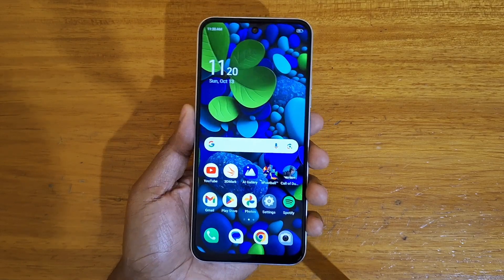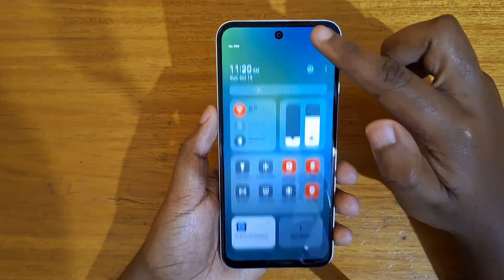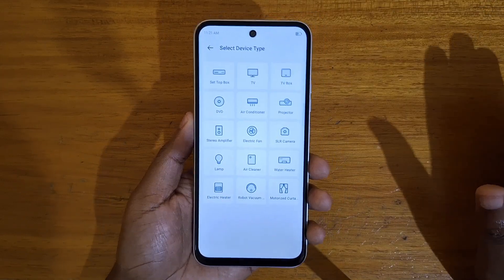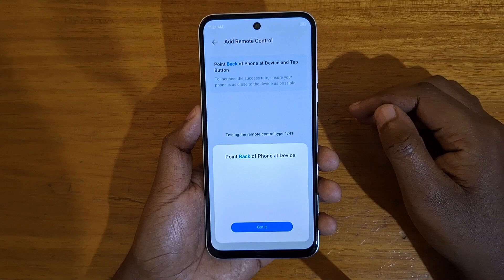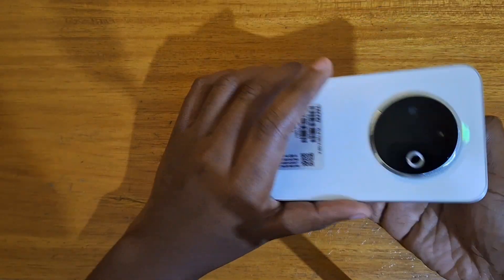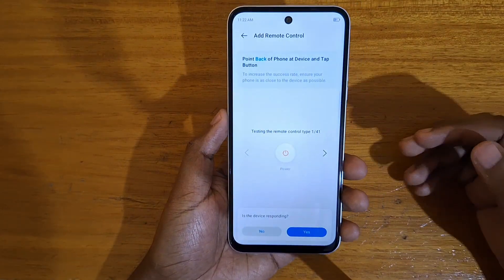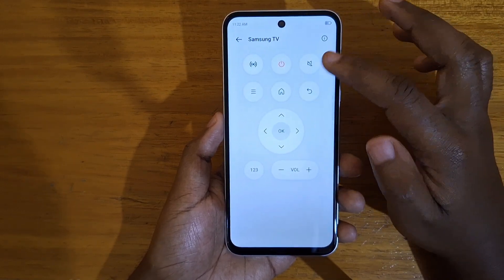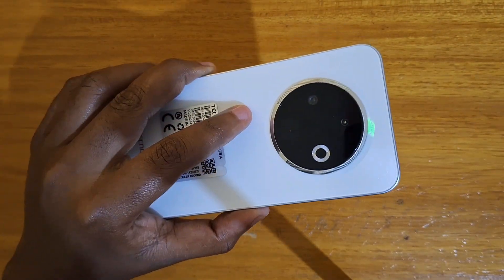TECNO SPARK 30C IR BLASTER SETUP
In this video, I explain how to setup the IR blaster on the tecno spark 30c.